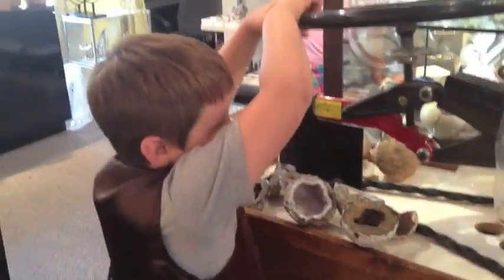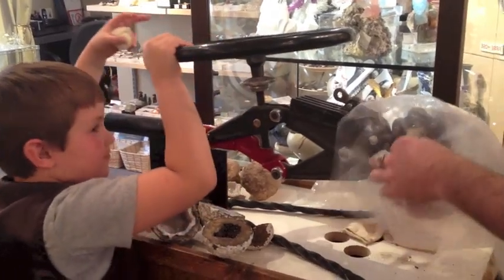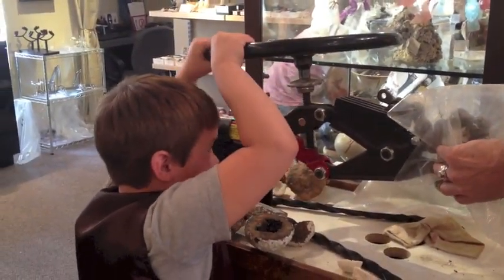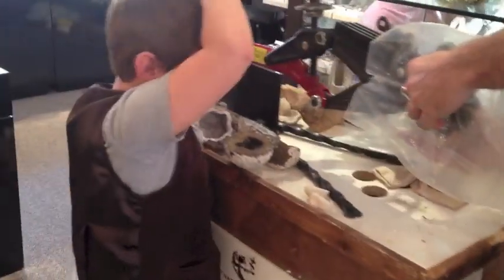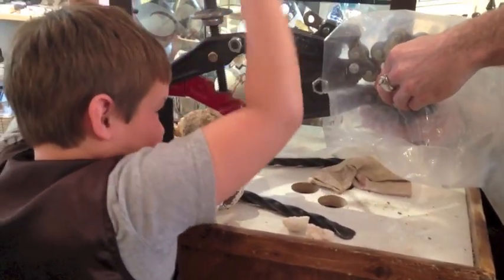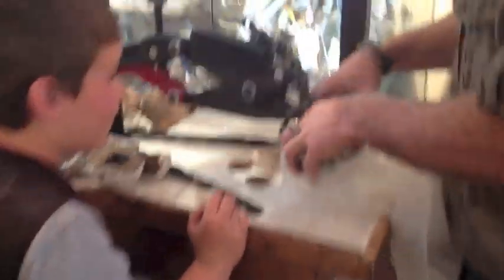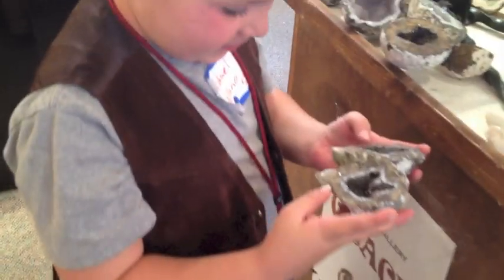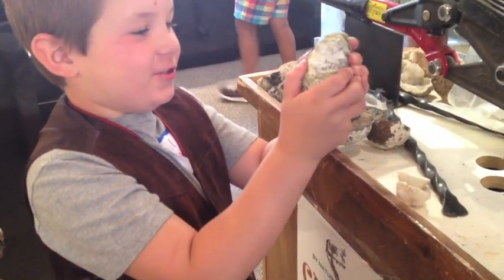Geodes!!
Geodes take millions of years to form. Inside can be various crystals even quartz. Today, I'm taking you through the process of cutting a geode in half. Enjoy!